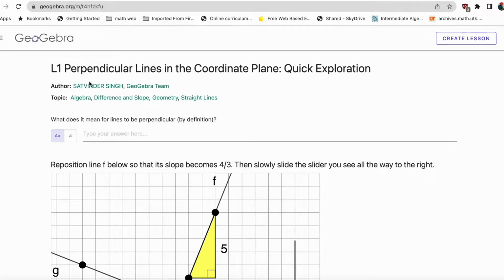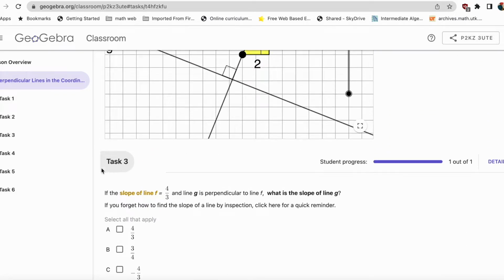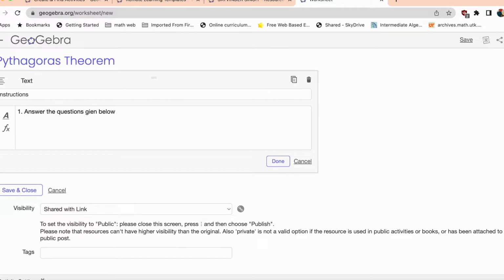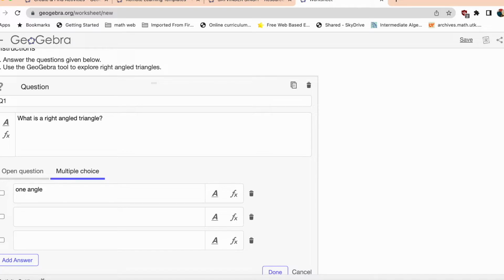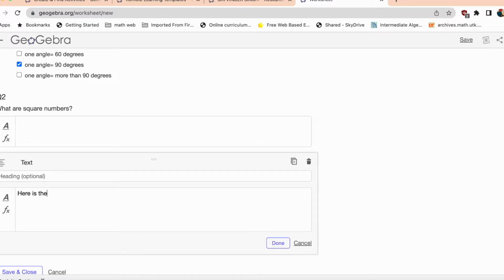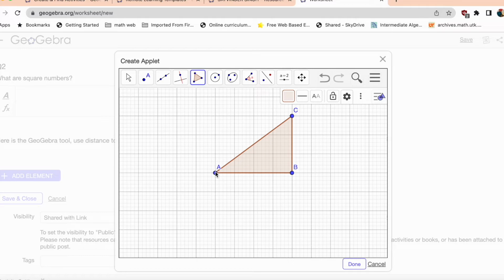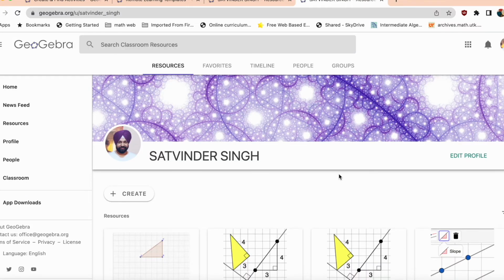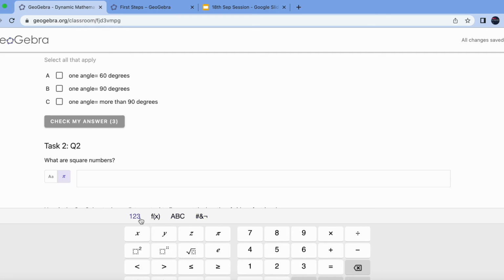Part-2 GeoGebra Classroom Activity Tutorial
GeoGebra Classroom is a virtual platform through which teachers can

-assign interactive and engaging tasks for students
-view live updated progress of students working